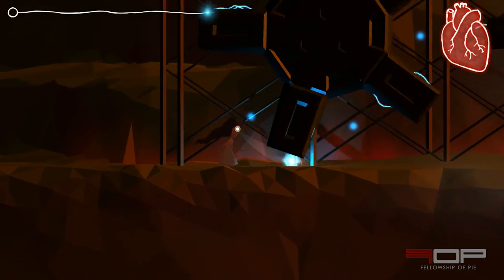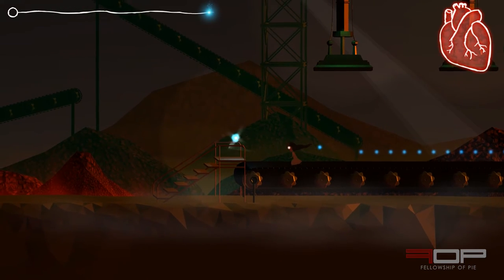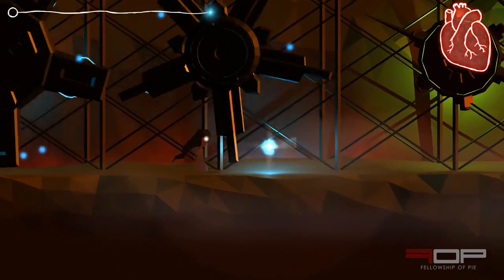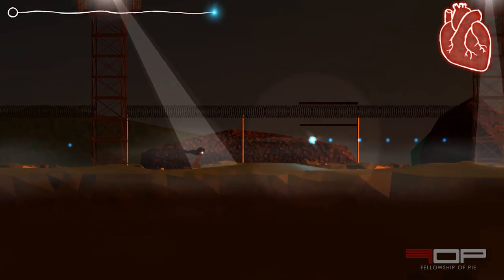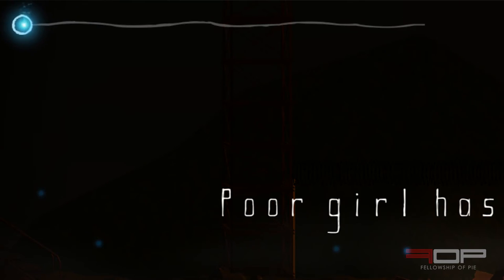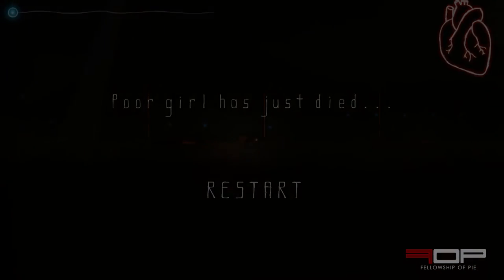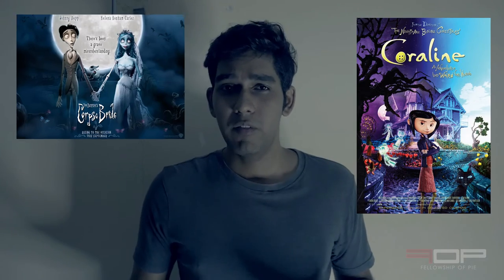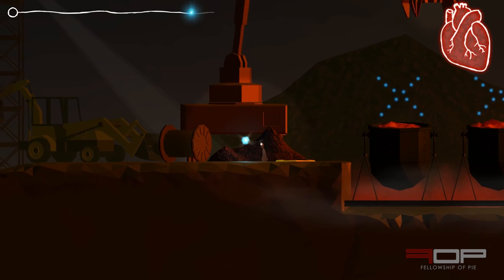Foplay Game Review - Selma & The Wisp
Hope you guys enjoy the review

Do also recommend on the games you would like us to review

Special thanks to Toucan Studios for the game demo,

And to credit the music to
"Olive" by Jake Chudnow